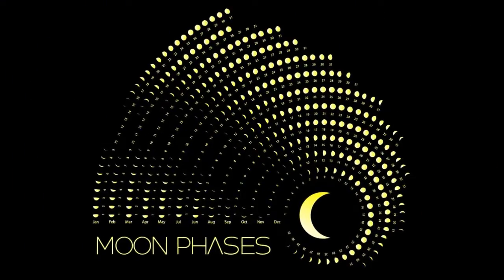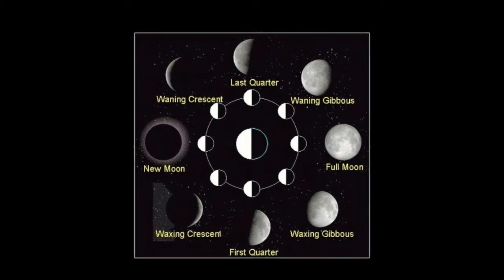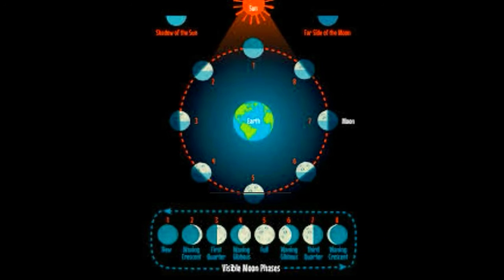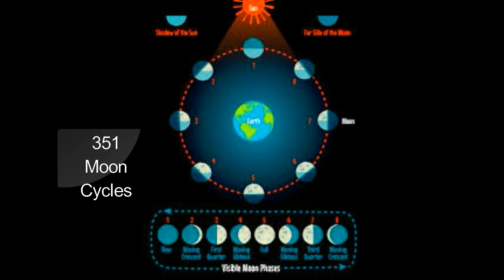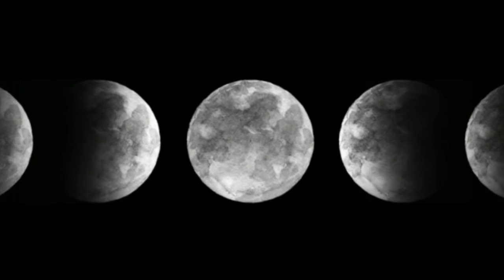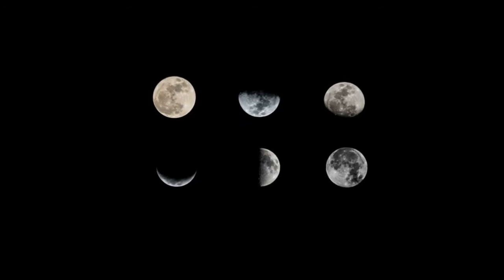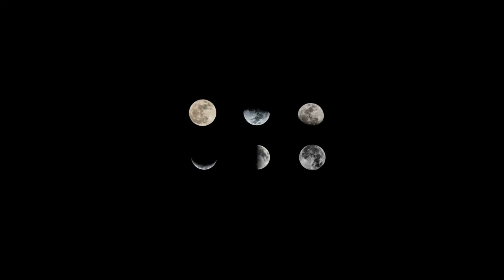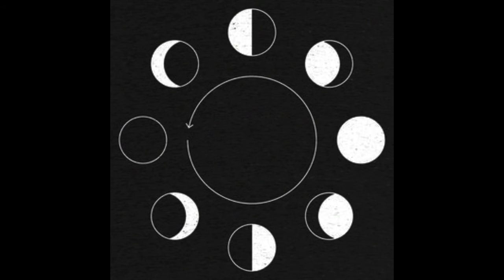Lets Talk About It - Moon Mathematics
From a Unreleased Flat Earth Episode ...